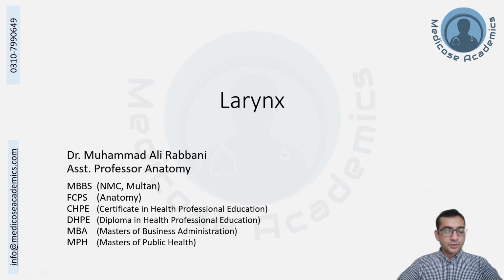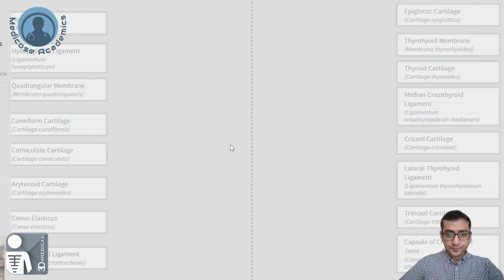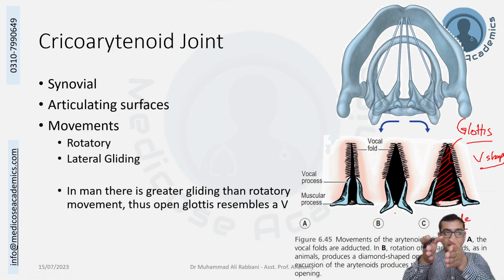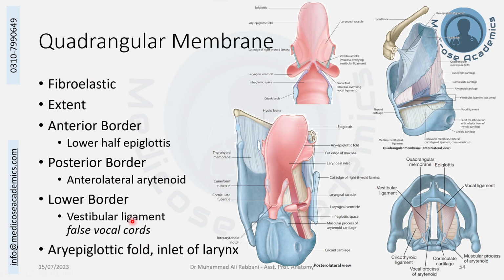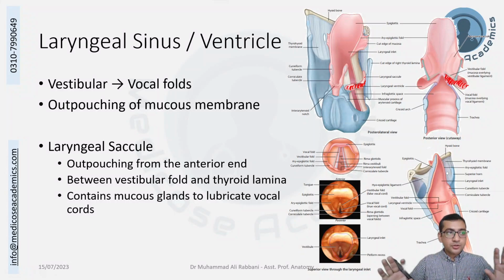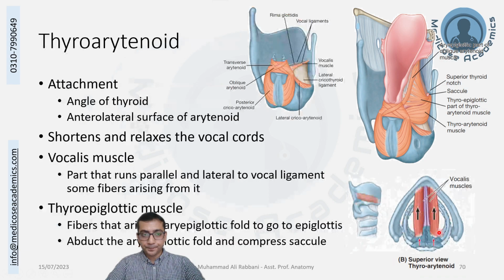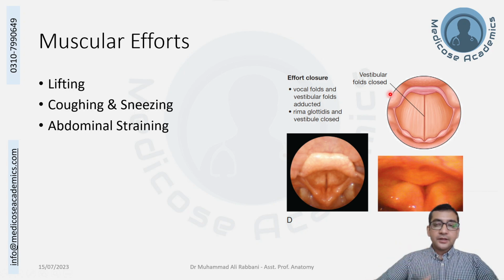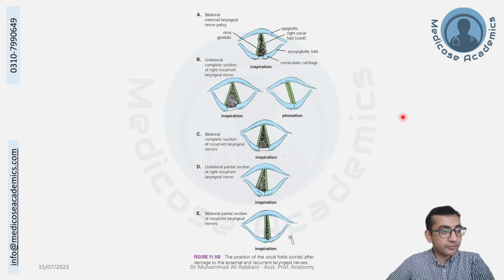Gross Anatomy of Larynx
For the series on Gross Anatomy of Head and Neck.
Today we'll go into the detail of the Gross Anatomy of Larynx

Focus will be kept on the key concepts.
Teaching session will be conducted using 3D model (Complete Anatomy by 3D4 Medical) and pictures from Netter's Atlas of Anatomy, Gray's Atlas of Anatomy, Grant's Anatomy Atlas, Snell's Anatomy by Regions, and Last's Anatomy.

00:00:00 - Intro & overview
00:04:04 - Cartilages of Larynx
00:20:21 - Joints in Larynx
00:24:38 - Ligaments and Membranes
00:43:16 - Cavity of Larynx
00:51:19 - Epithelium of Mucous Membranes
00:53:22 - Muscles of Larynx
01:04:21 - Swallowing
01:06:37 - Phonation
01:08:42 - Whispering
01:09:31 - Muscular Efforts
01:12:40 - Blood and Nerve Supply
01:16:06 - Motor Nerve Lesions

About Presenter